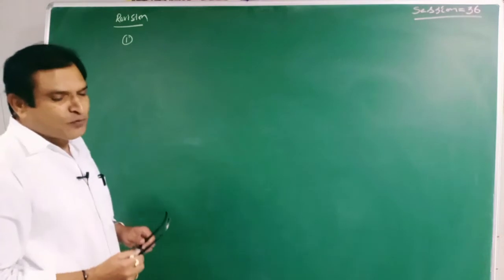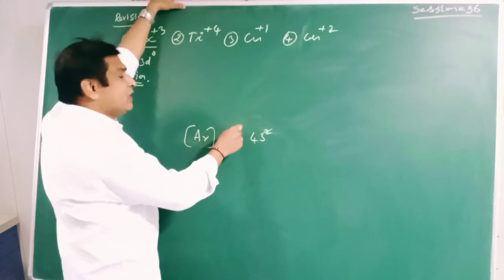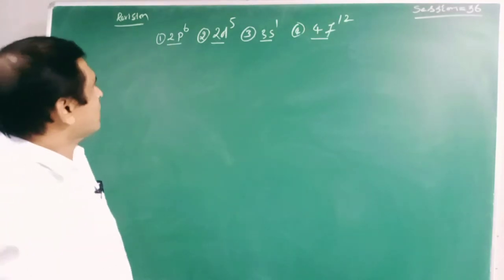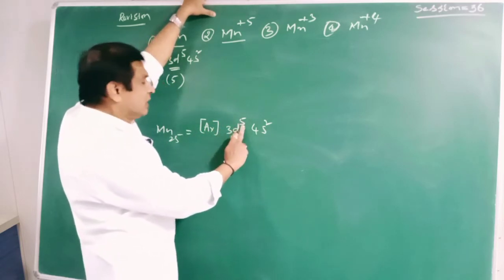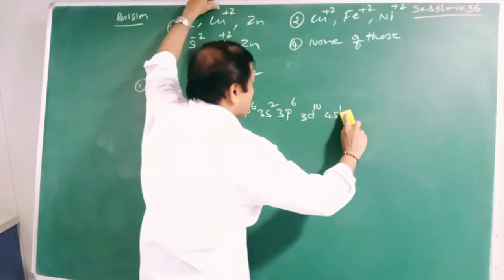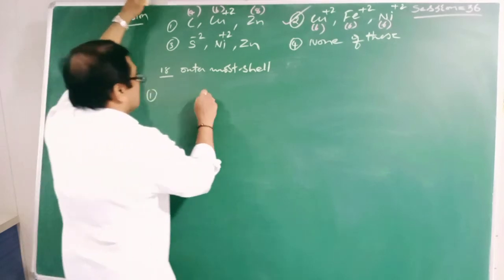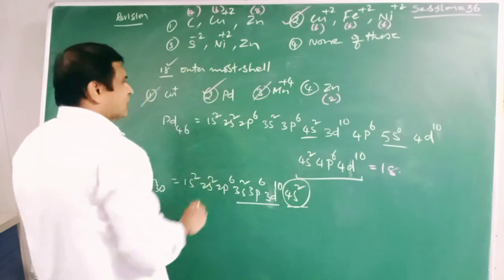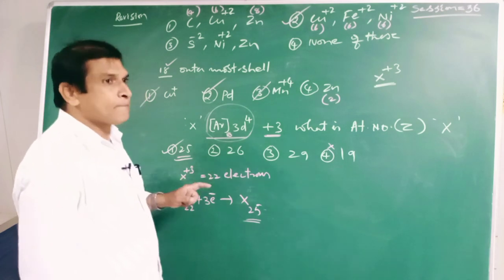2nd Batch - I YEAR | CHEMISTRY | IIT/NEET/EAMCET | SESSION 36 | 18-08-2020